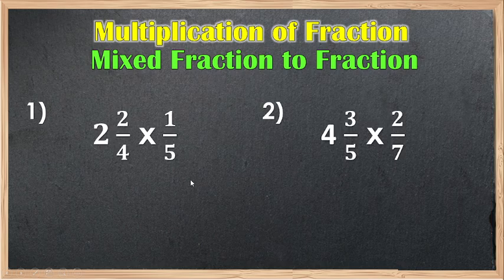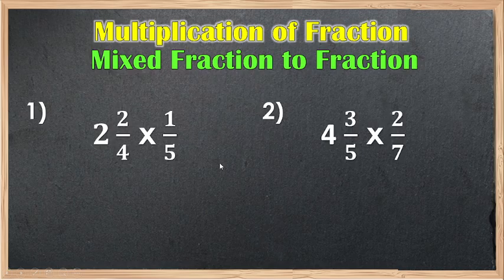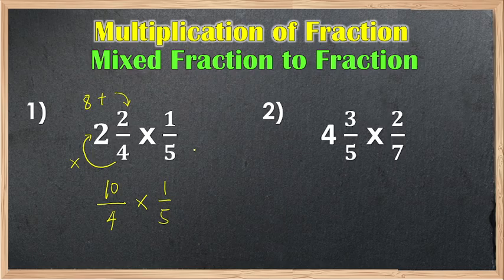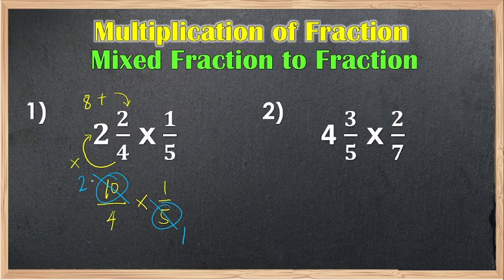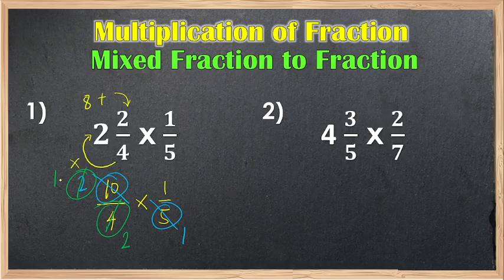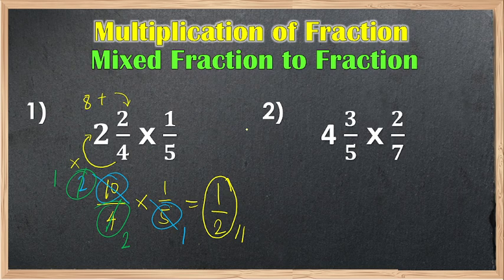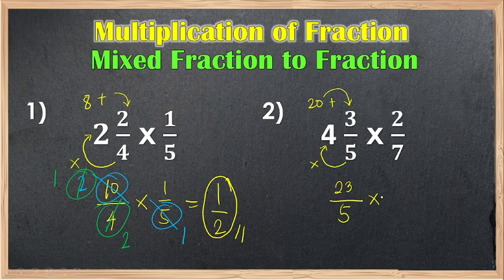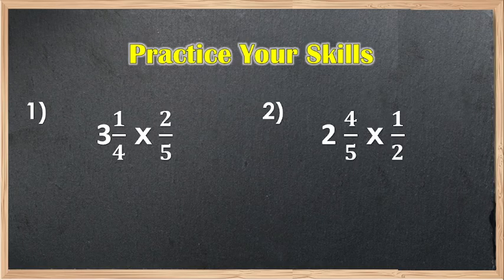Multiplication of Fraction ( MIXED FRACTION TO A FRACTION)